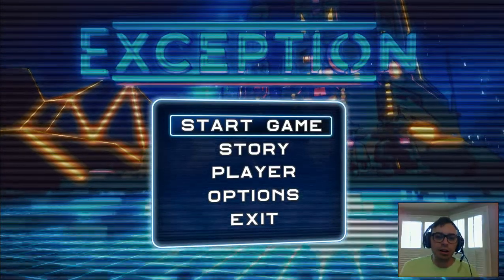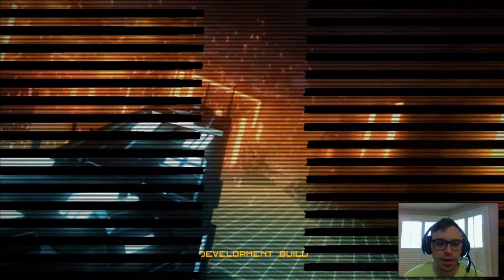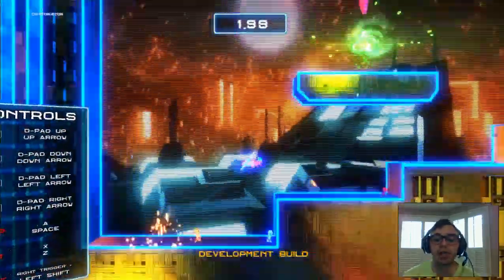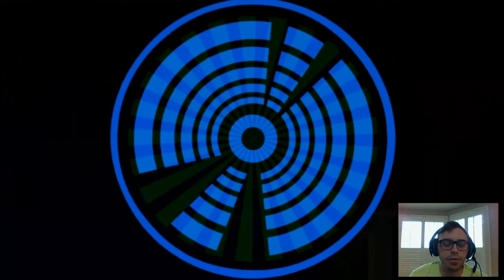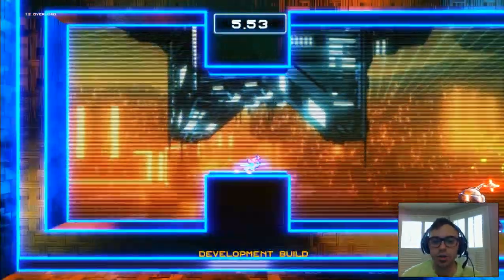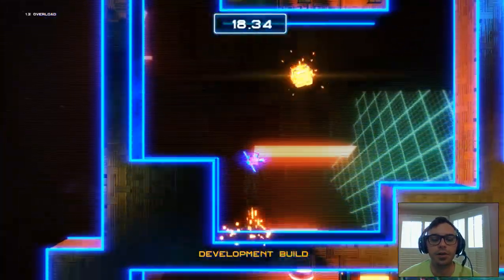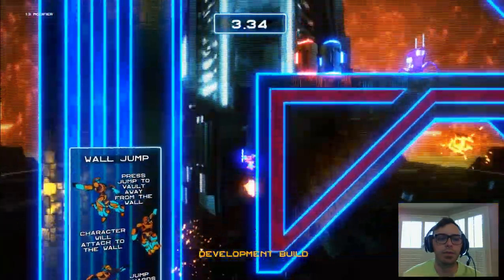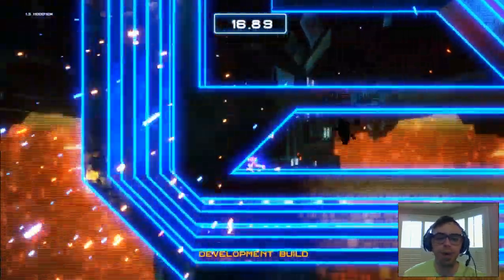Let's Play Exception by Traxmaster Software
A little snippet of gameplay from the incredible Exception by indie developer TraxMaster.